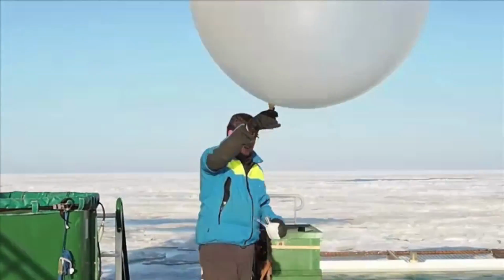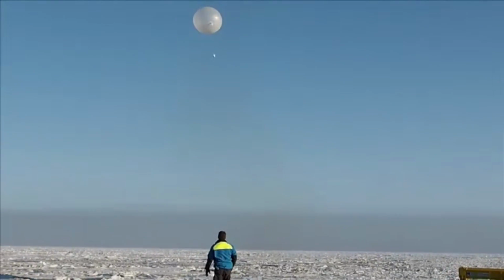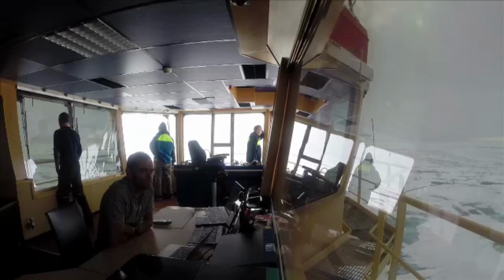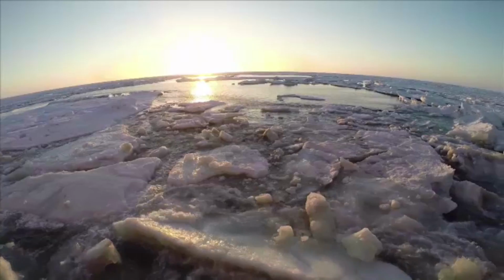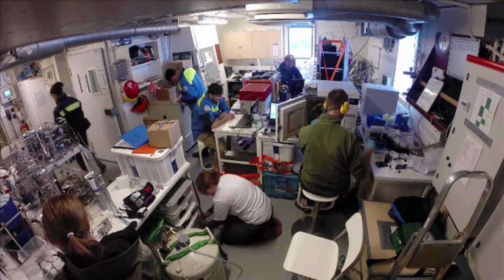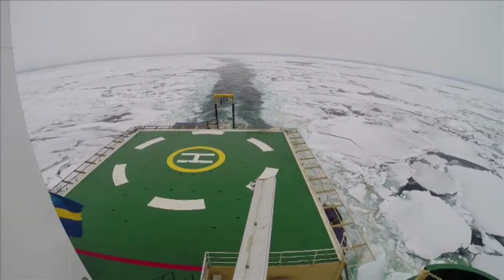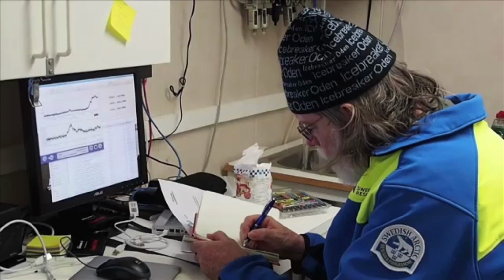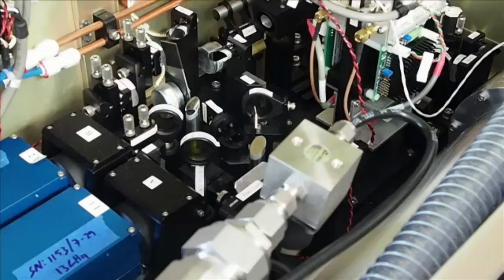SWERUS-C3 Leg 1 - Work and Life on board Oden (atmospheric measurements and meteorology))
Researchers at Stockholm University describe the work and life on board the icebreaker Oden during leg 1 (5 July - 20 August 2014)

Expedition material filmed by: Jorien Vonk